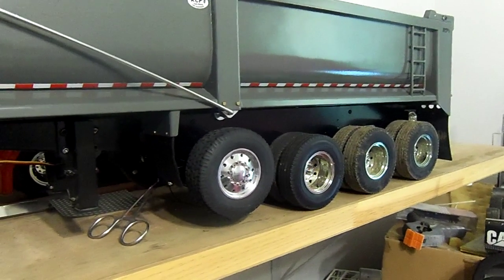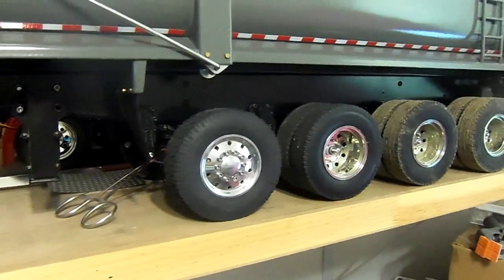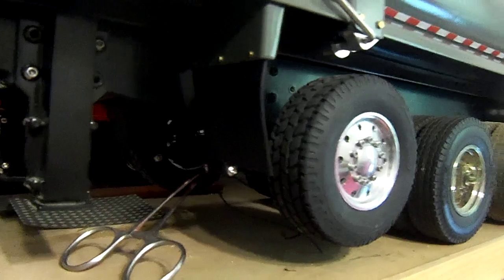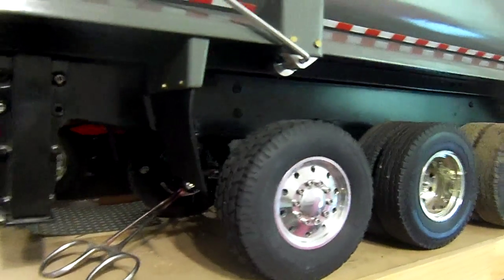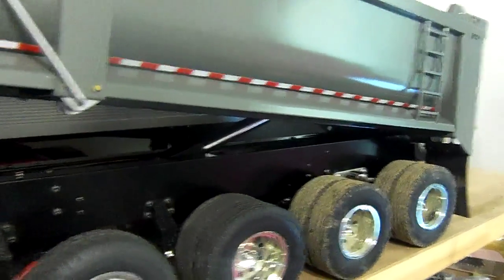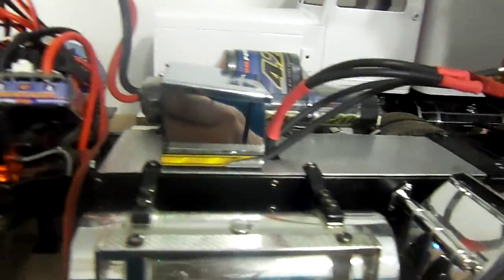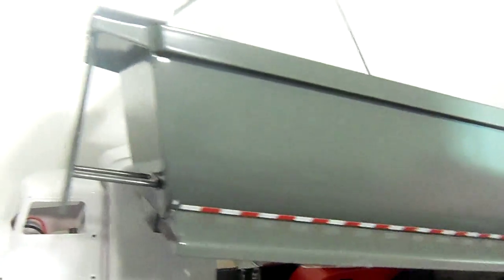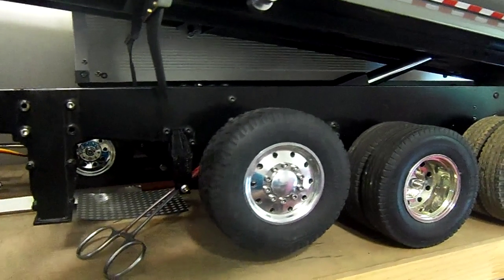rcp57 mini mac trailer lift axle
slowed the speed of the servo down to match my airbags for the lift and drop